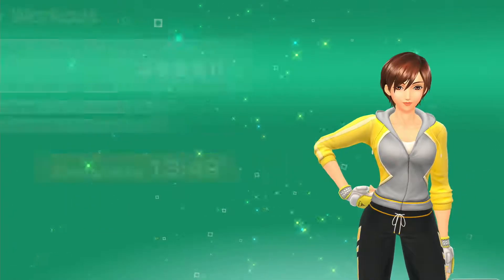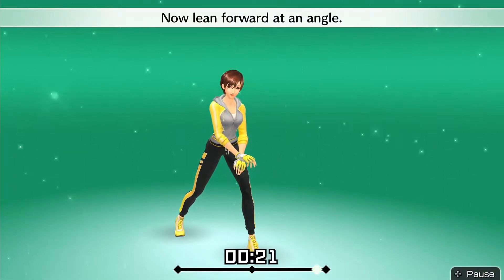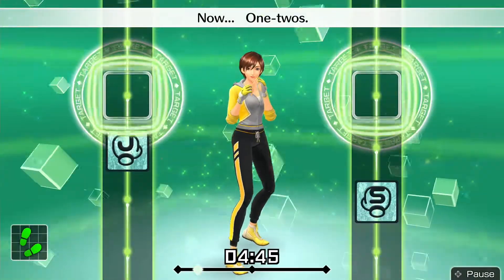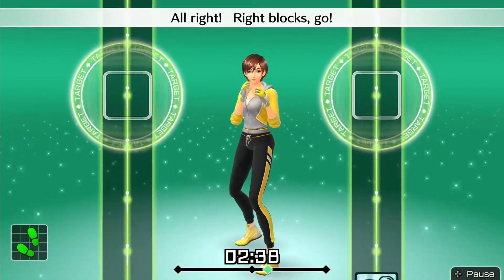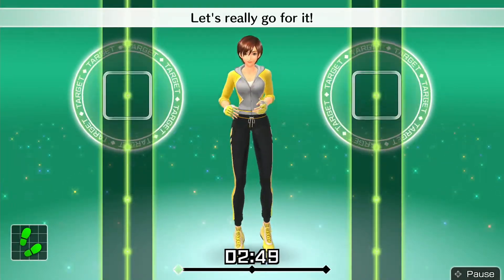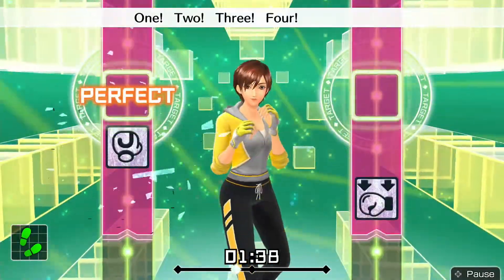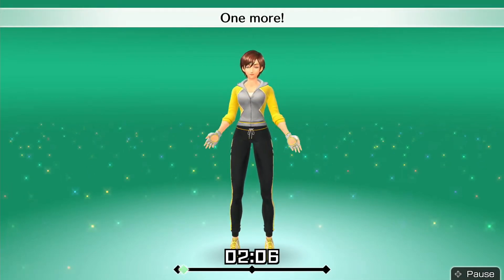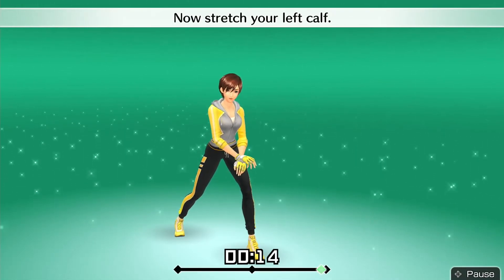Fitness Boxing живой gameplay с Nintendo Switch! #167